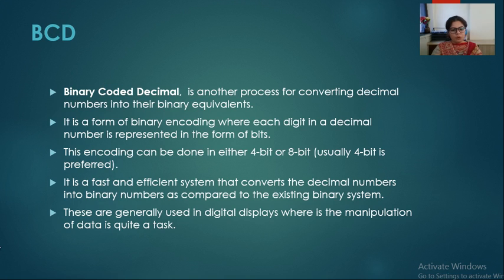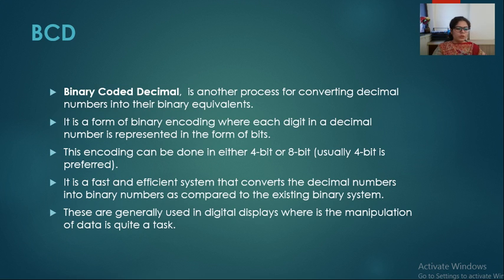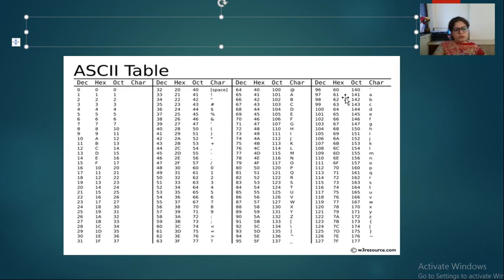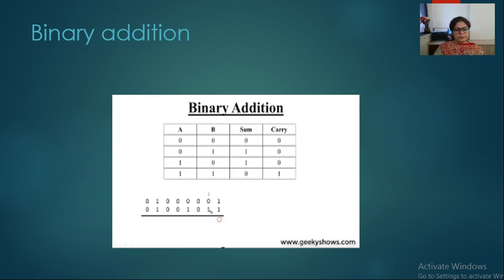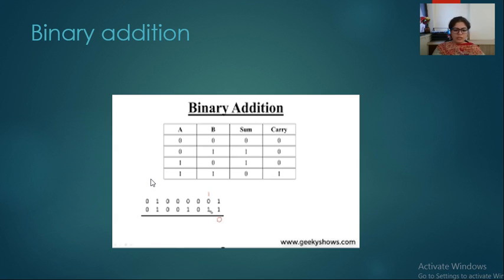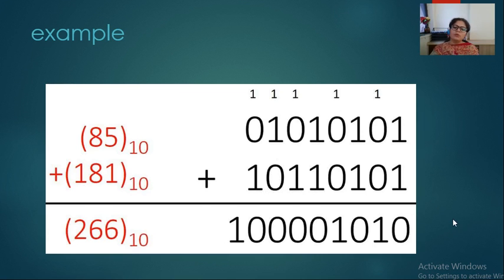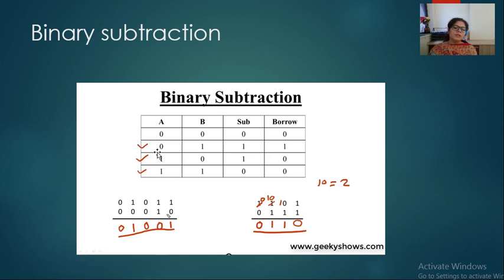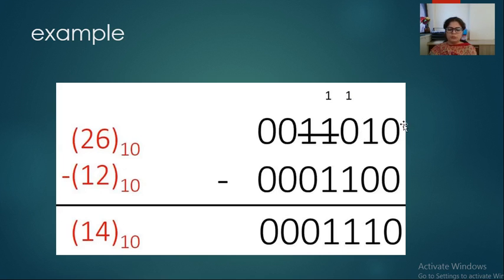11th Science Computer Science I lecture No 3